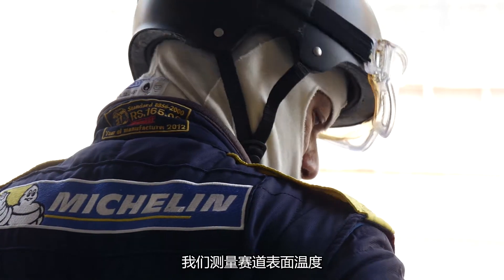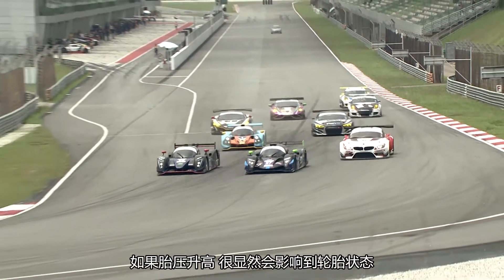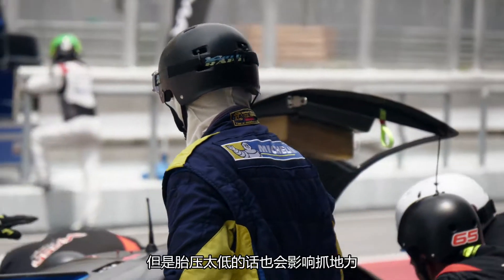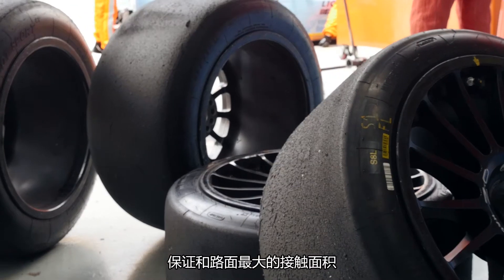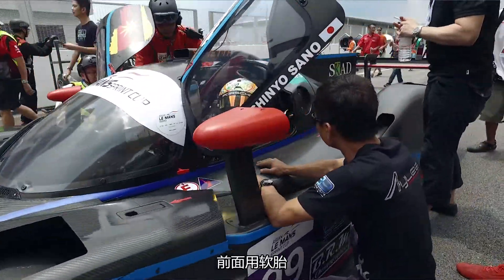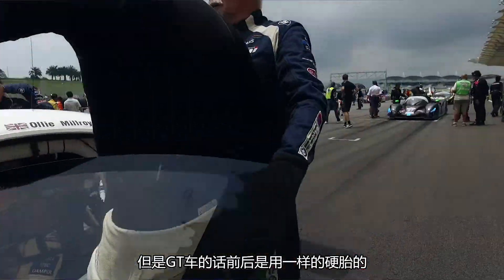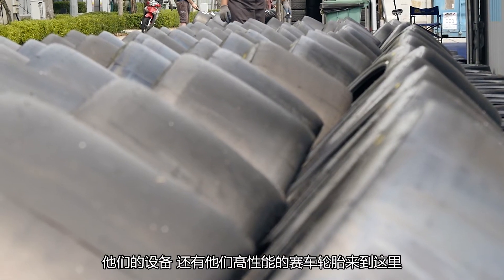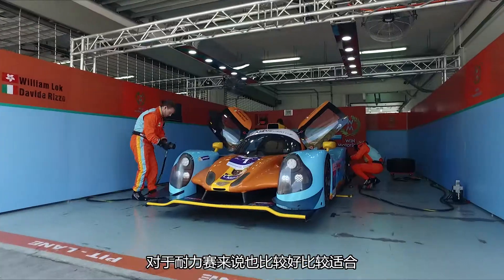Michelin racing tires secrets at Asian Le Mans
Racing tires are a pretty complicated matter. The materials, pressure and temperature are all a major influence on the car's performance. At Asian Le Mans we find Michelin prepared to explain all about it.

-- Languages available: English and Chinese // 语言：英文和中文 --